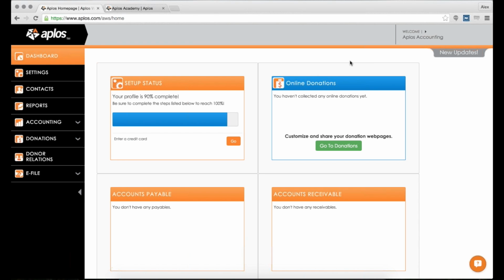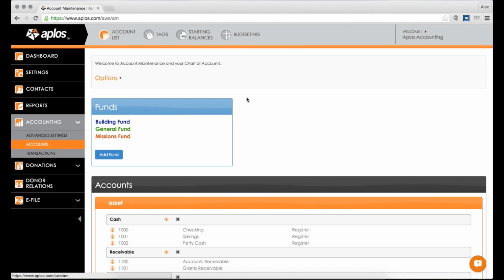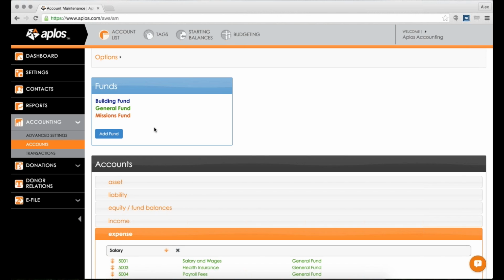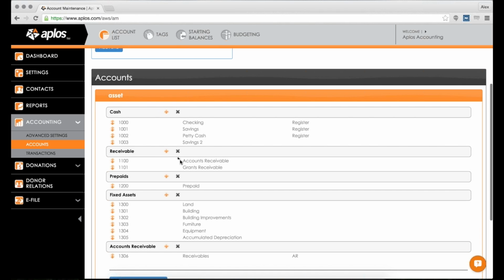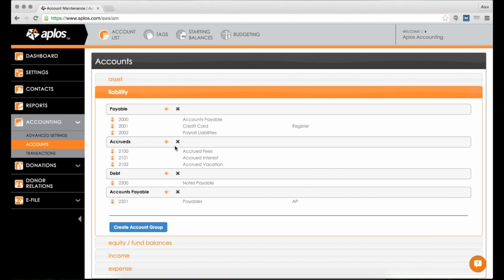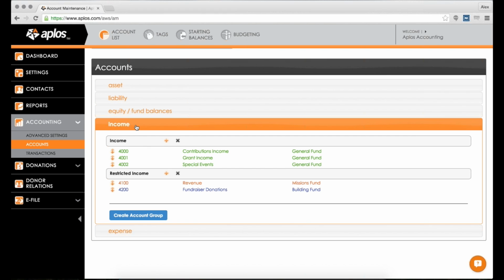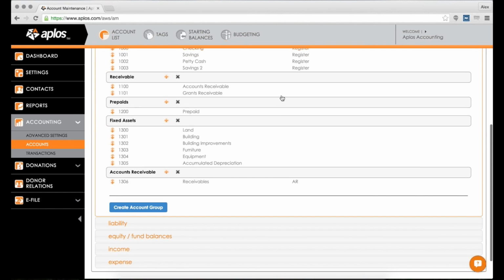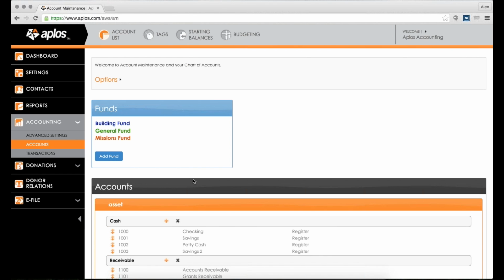Aplos Webinar - Accounts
In this webinar we will:

-Explain what accounts and funds are
-Show you how to set them up in Aplos
-Give you some “next steps” to accomplish when setting up your
     Aplos account